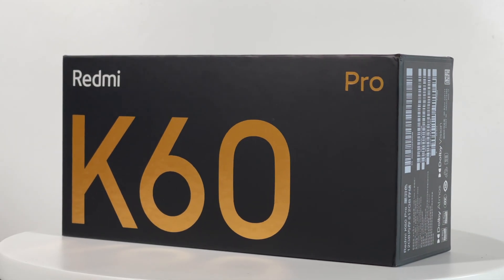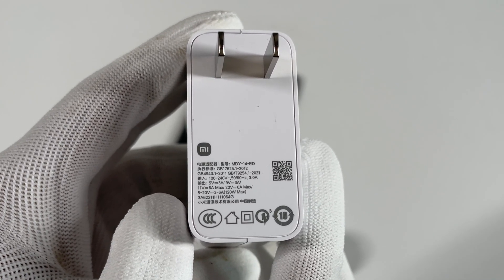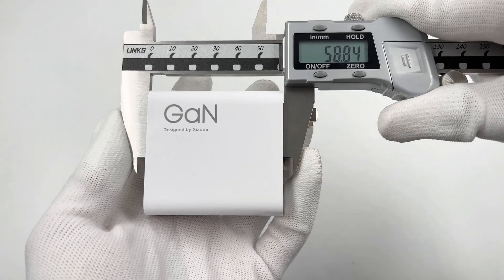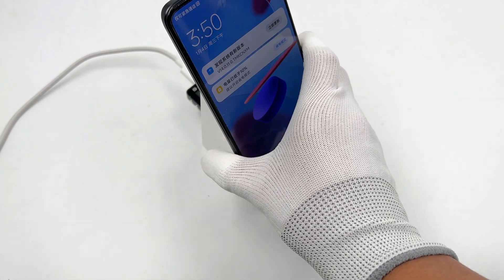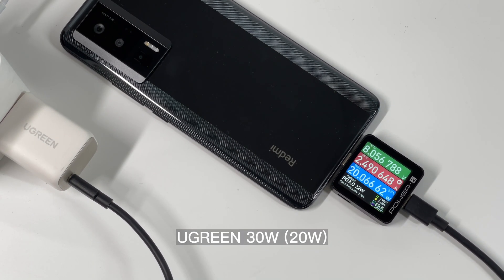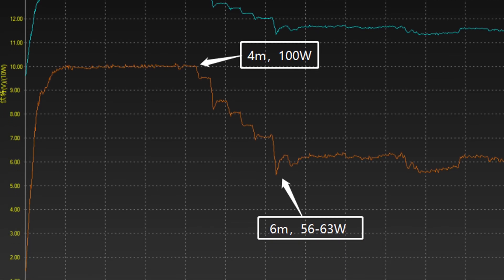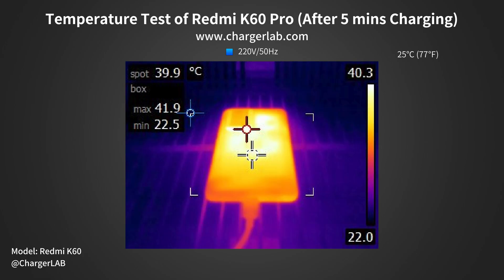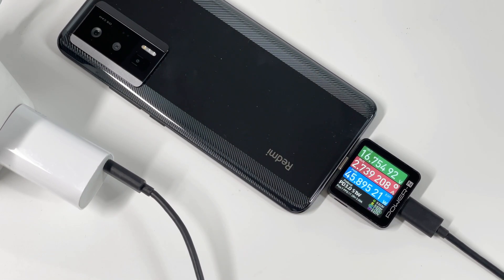120W Charging | Charging Review of Xiaomi Redmi K60 Pro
Introduction
Recently, we got the brand new Redmi K60 Pro. This time, it supports 120W wired fast charging and 30W wireless fast charging.
With the 120W charger, it can be fully charged within 20 mins. And today, we gonna do multiple tests to check its charging performance.

Chapter
0:00 Intro
1:28 How it works
2:04 Charging Test
4:07 Summary